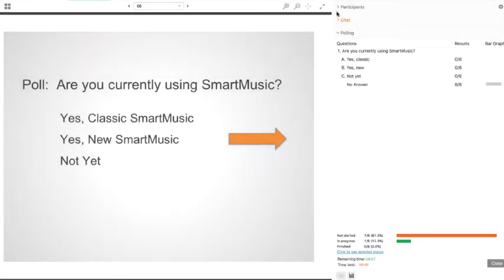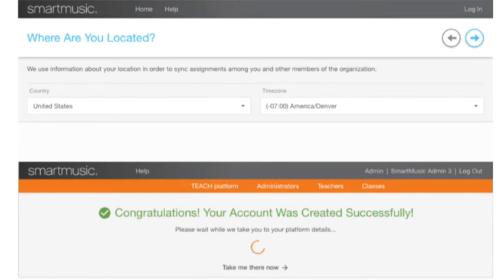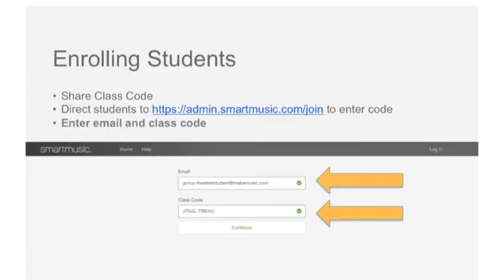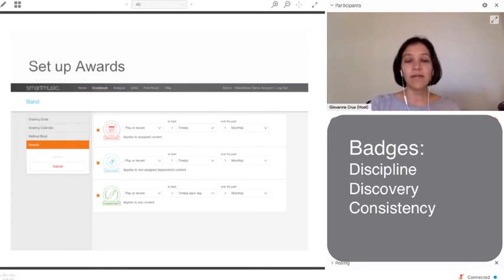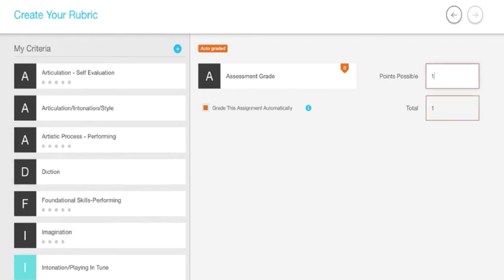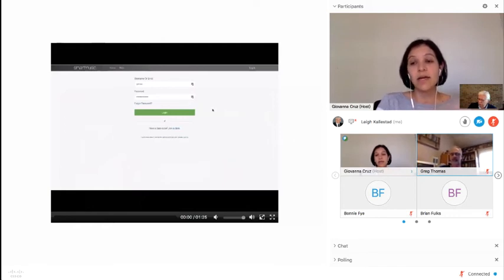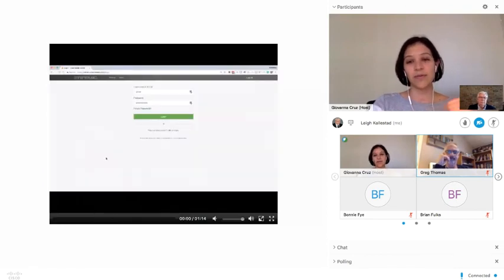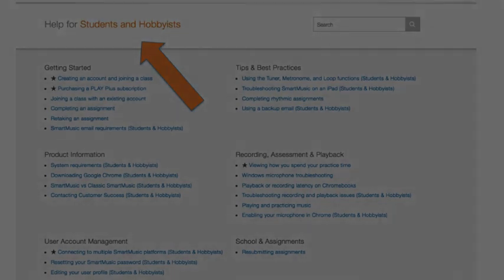Get SmartMusic Up and Running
In this webinar, Leigh Kallestad and Giovanna Cruz discuss the ins and outs of getting started with SmartMusic. Topics include connecting to an organization, account and class creation, scheduling assignments, grading assignments, talking to parents and administrators and a few tips on best practices.